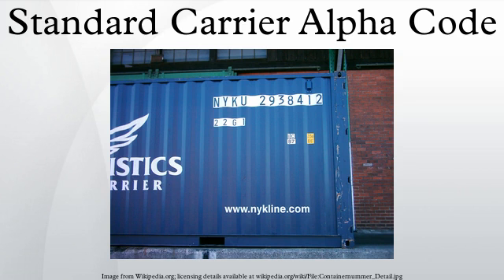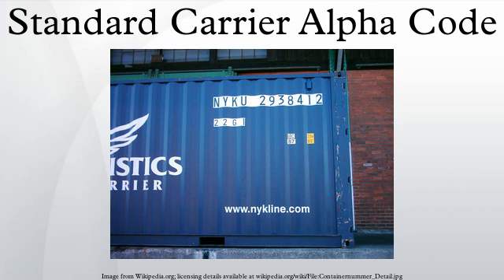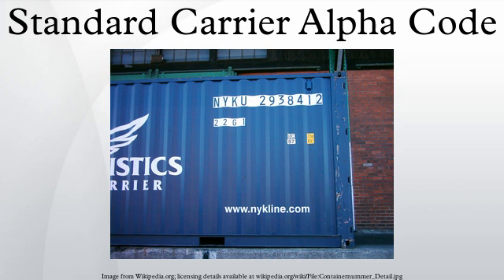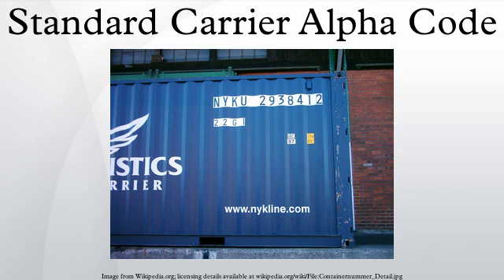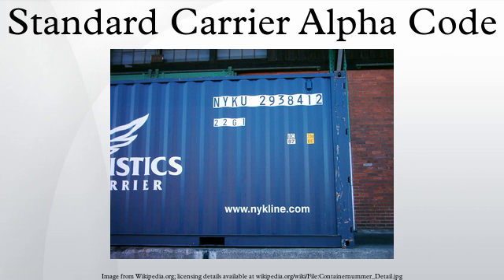Standard Carrier Alpha Code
The Standard Carrier Alpha Code (SCAC) is a unique code used to identify transportation companies. It is typically two to four alphabetic letters long. It was developed by the National Motor Freight Traffic Association in the 1960s to help the transportation industry computerize data and records.